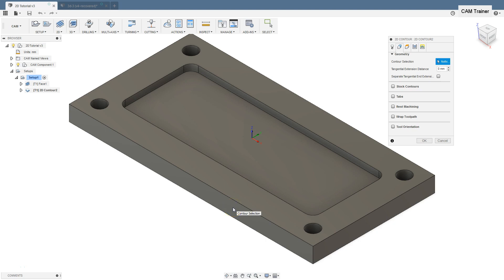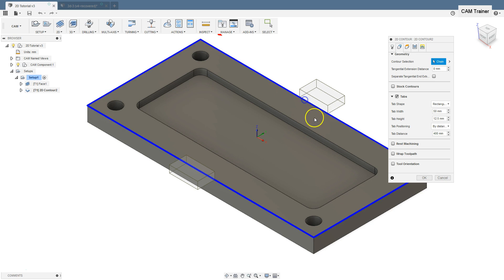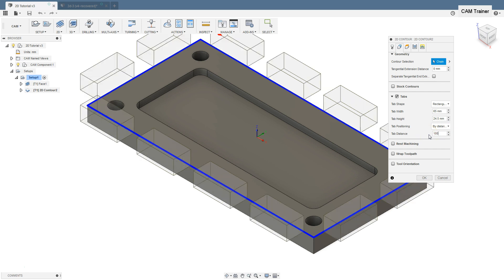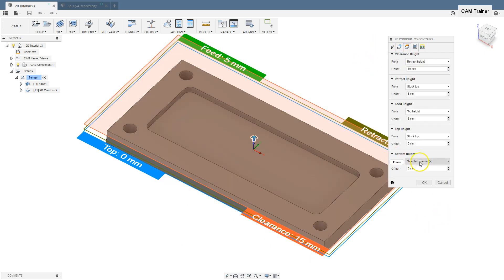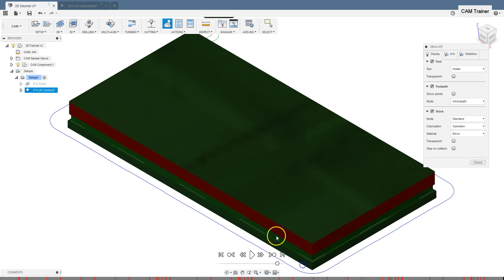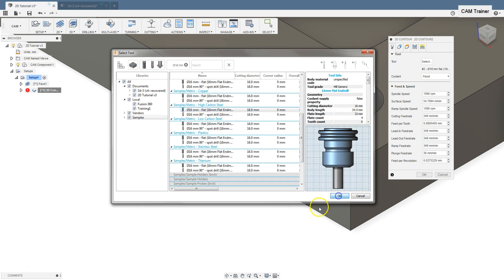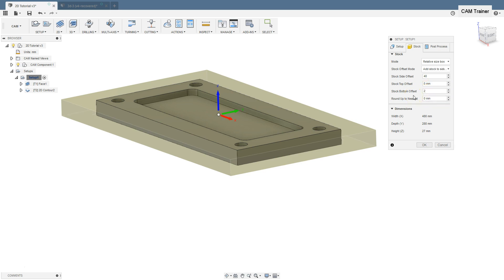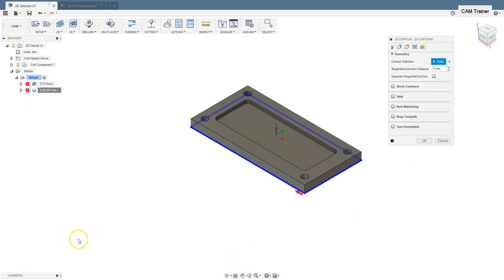Fusion 360 CAM - Tabs - 2D Contour part 3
Next lesson of Autodesk Fusion 360 CAM Tutorial. In this lesson - Tabs in 2D Contour operation.